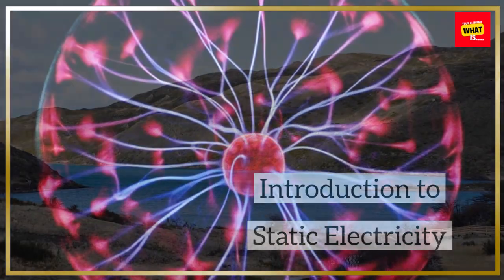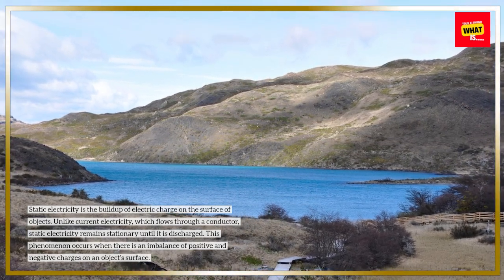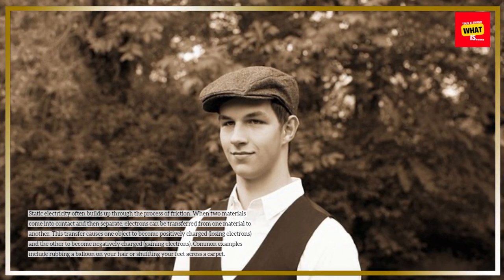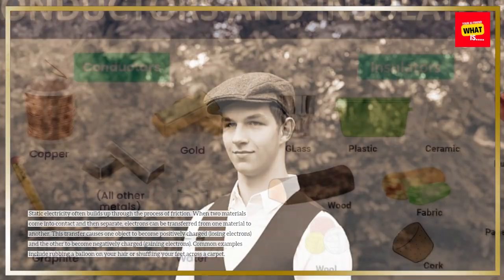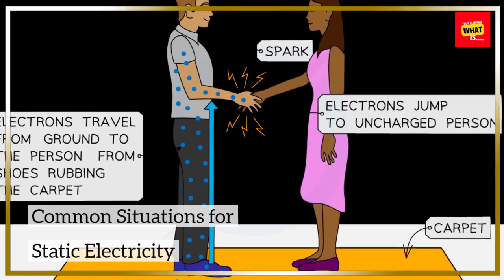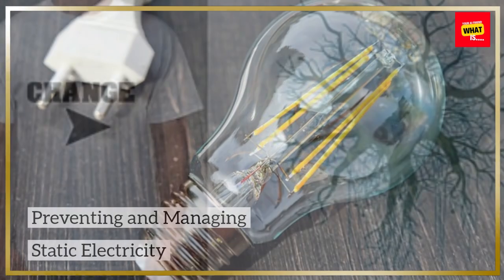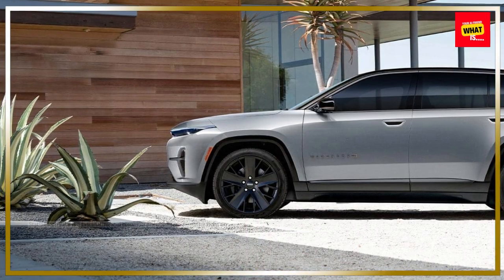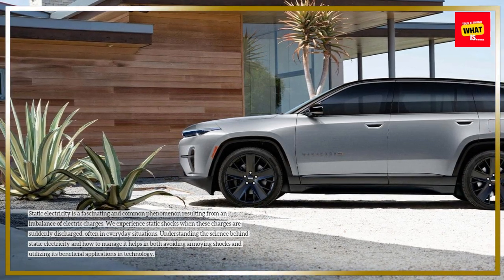What is Static Electricity and Why Do We Sometimes Get a Shock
Curious about static electricity? Learn what causes those tiny shocks when you touch a doorknob and explore the science behind static electricity.